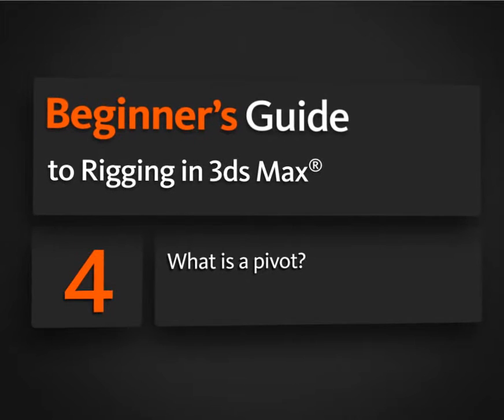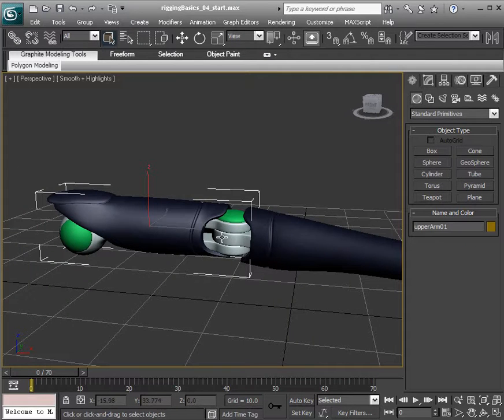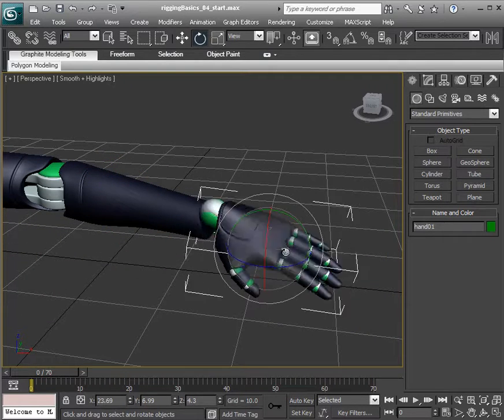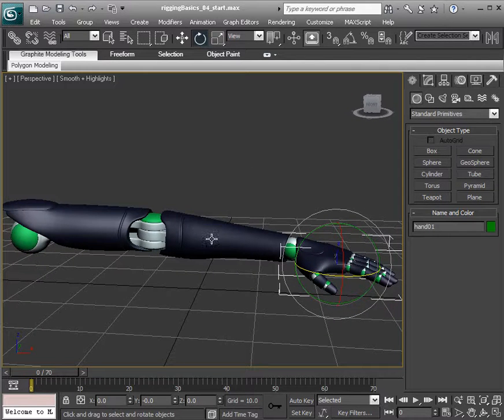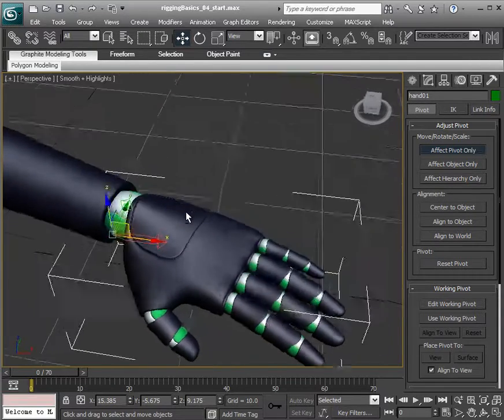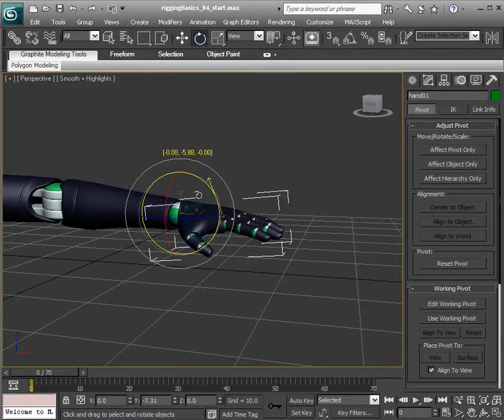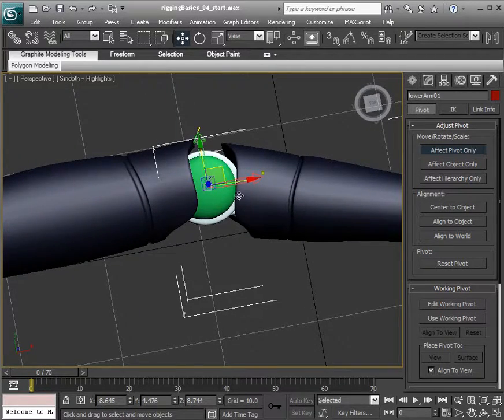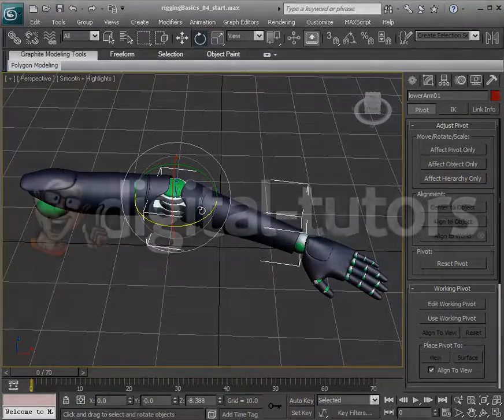04 What Is a Pivot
Digital Tutors - Beginner's Guide to Rigging in 3ds Max